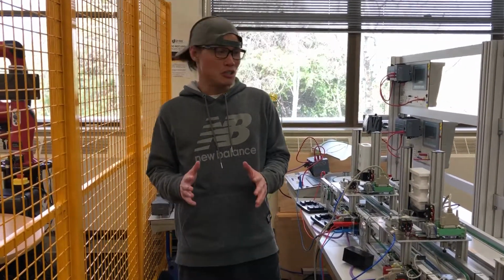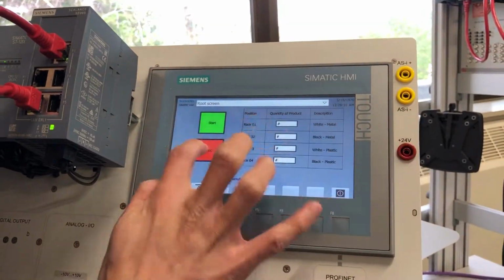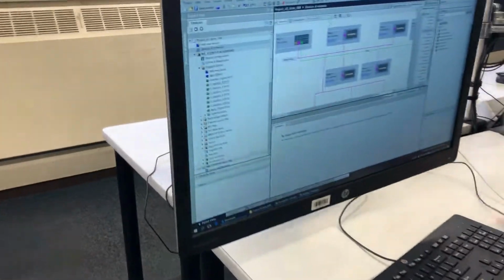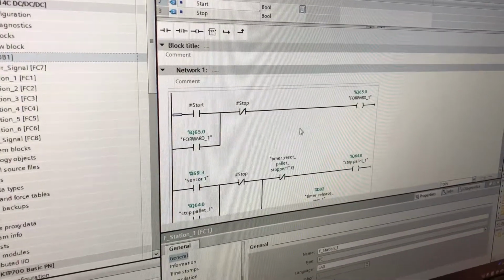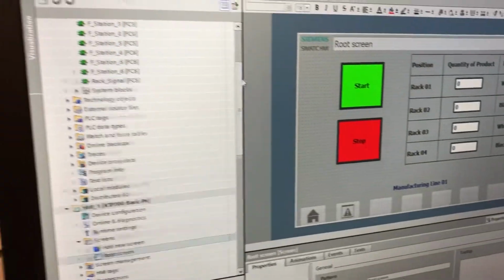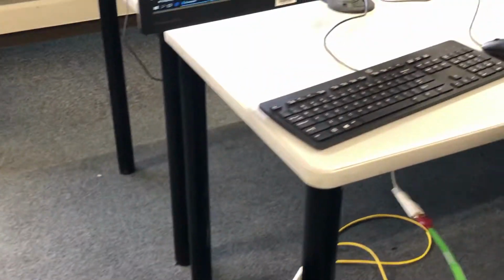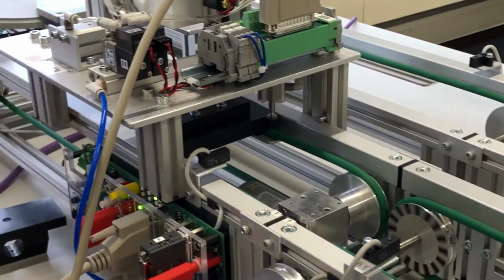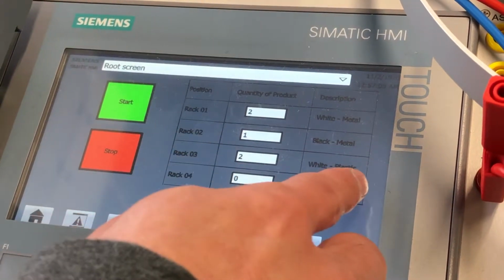Automated manufacturing line program - Siemens Step 7-1200